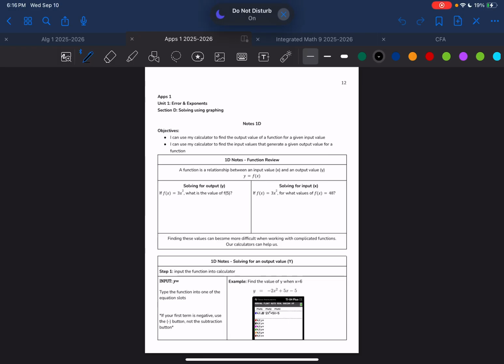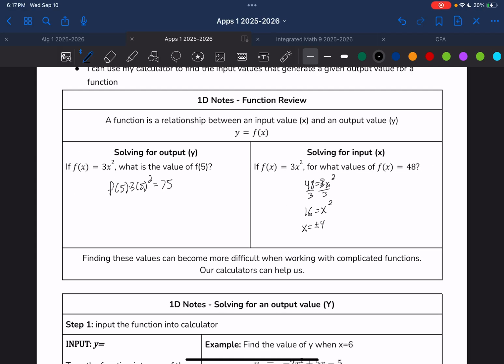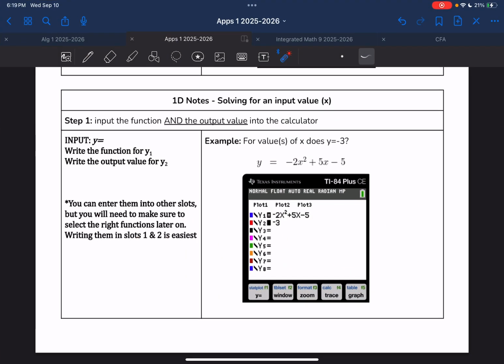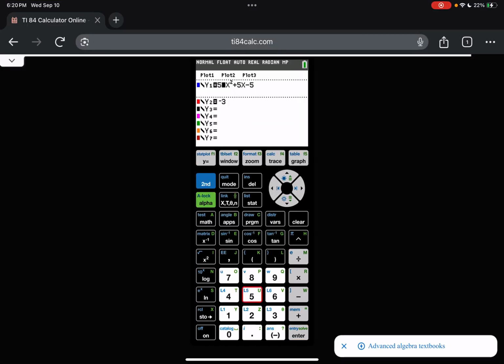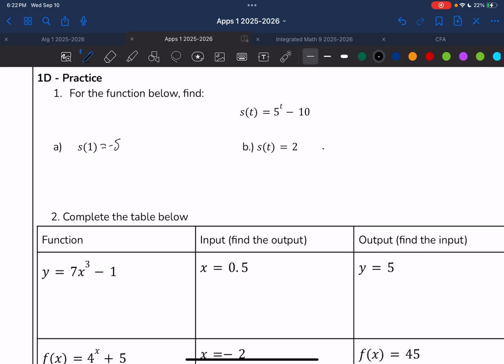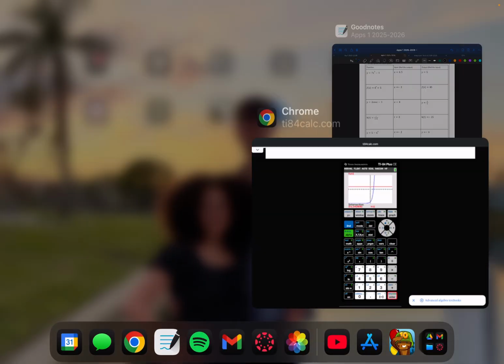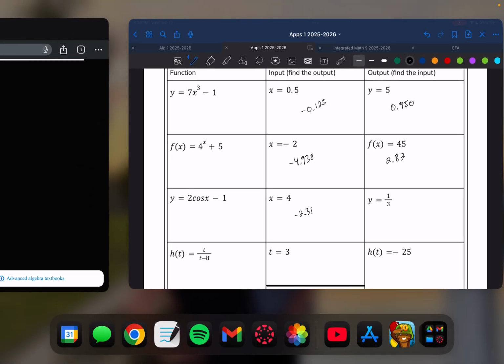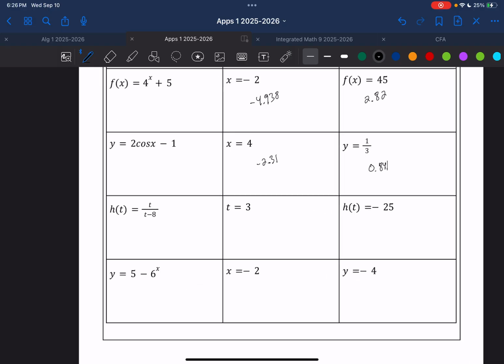Unit 1 Pages 12-15 Notes Packet Video - Apps 1